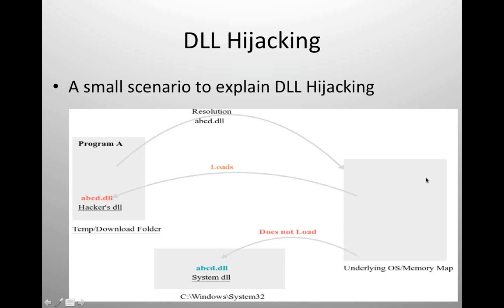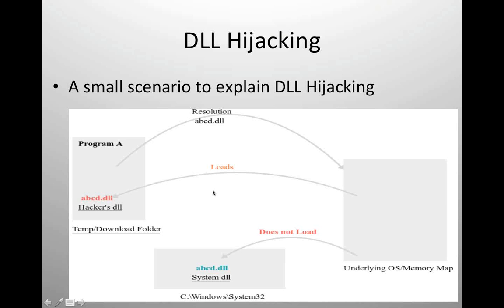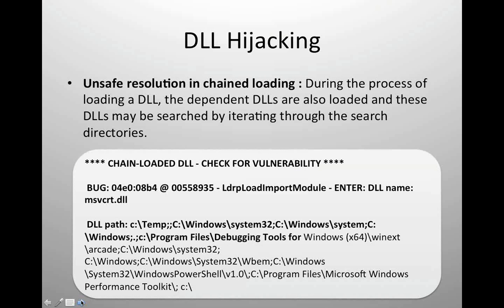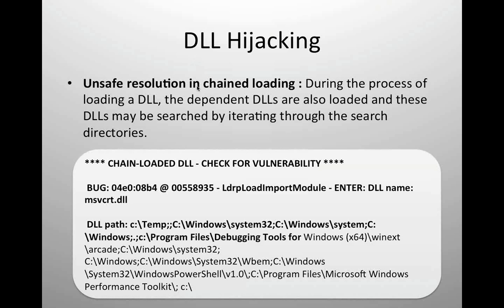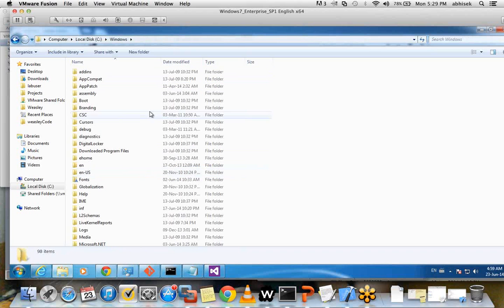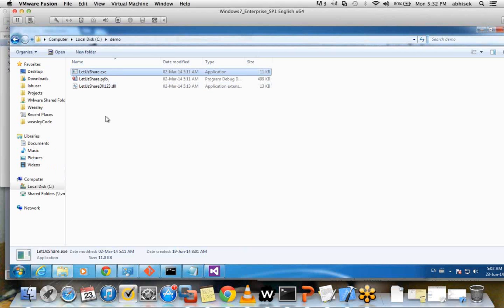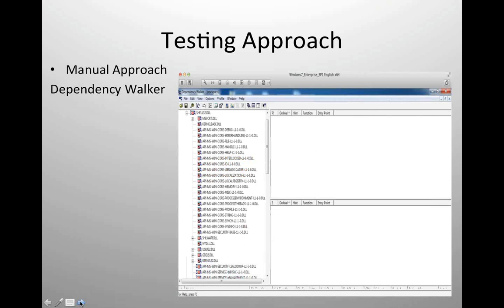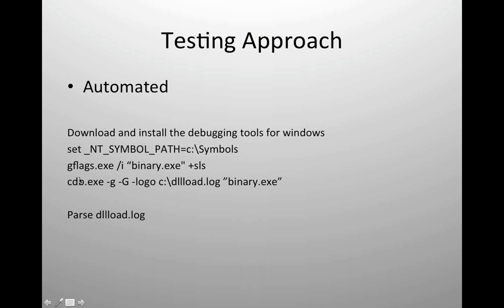Copy of DLL Hijacking and Safe DLL Loading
When an application is launched, a number of DLLs are loaded. If the DLLs are specified by the application using the fully-qualified path (for eg.: C:WindowsSystem32abc.dll), the DLL is searched for directly in that specific directory. Else, the application resolves the fully-qualified path of the DLL by iterating through the directories in the directory search path and searching for the DLL using only the name (for eg.: abc.dll). For instance, let's say that an application, program.exe that requires abc.dll that is usually in the Windows system directory. If the application does not specify the exact path for library.dll, Windows will search for the dll in the directory from which the application has been loaded first. If a malicious hacker has placed his own dll in the same directory as program.exe, then that dll will be loaded instead of the real dll. Windows just tries to find the first file that has the same name and does not verify if the file is actually the one that is required.This vulnerability requires an attacker to convince someone to open a file using a vulnerable program from a remote network location. If the vulnerable application tries to load an external dll from the same location, the attack may be successful.